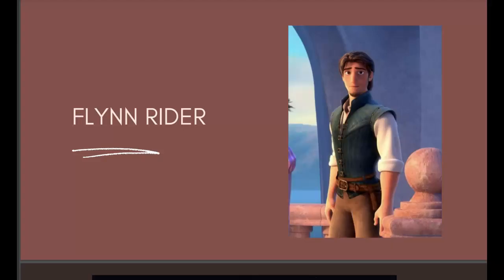Screencast Video - Movie Review (Tangled) by Nuha Khan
Hello everyone, my name is Nuha Khan and this is my midterm project screencast tutorial video. I chose to do a movie review as it aligns with my where I make blogs about movies and tv shows. As a person who loves watching shows/movies I always find myself being intrigued by the visual effects and the editing that goes into making these movies as realistic as they seem to be and so i thought to myself why not go ahead and make a video that highlights the cinematography and efforts that goes into making these challenging animated movies?